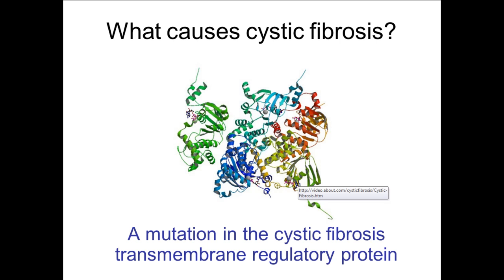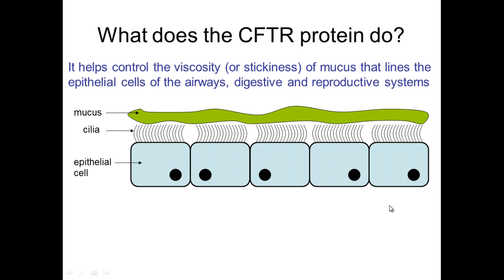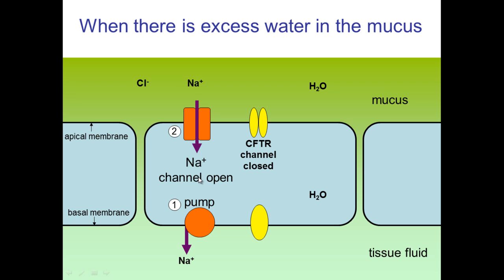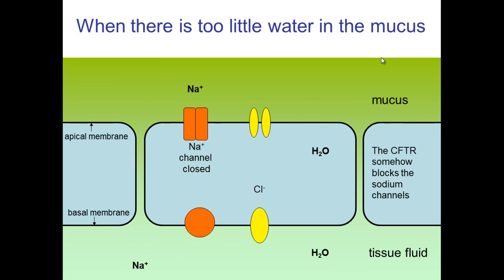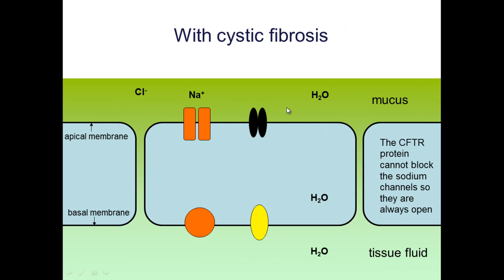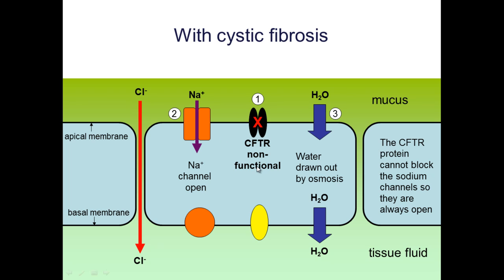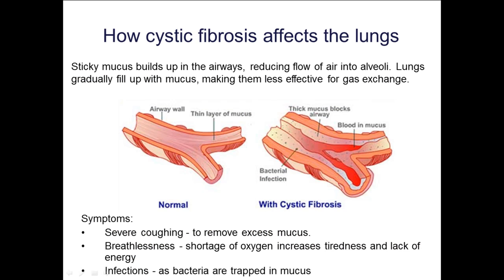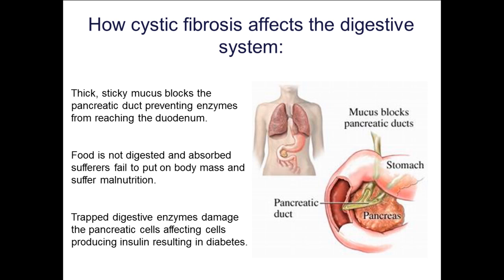Mutation and Disease [2]: Cystic Fibrosis (High band Biology)